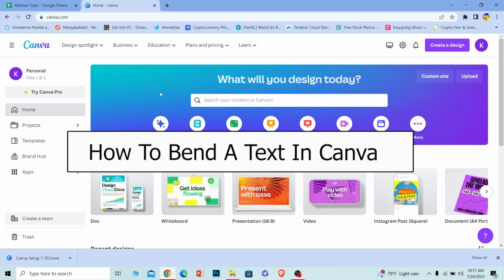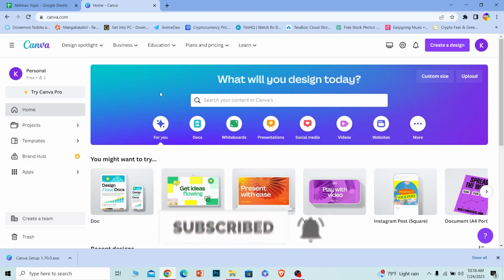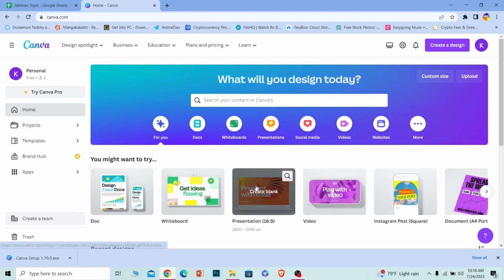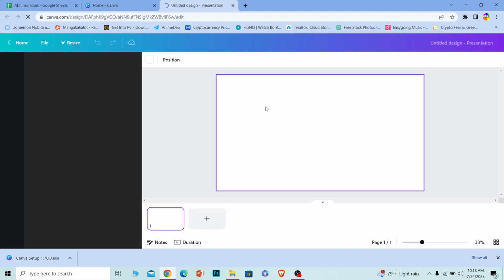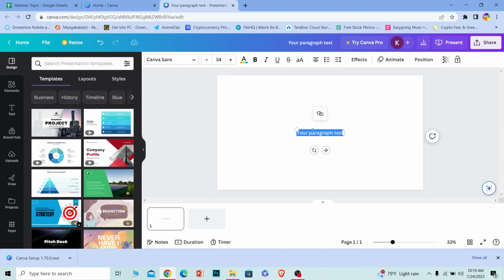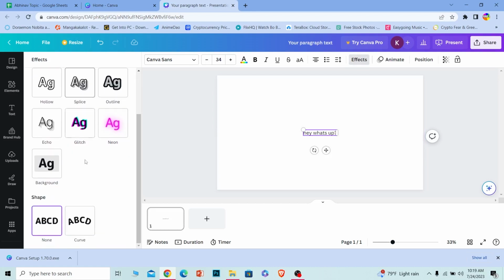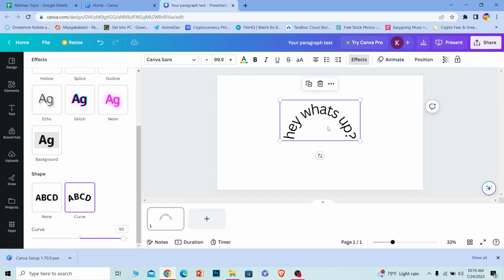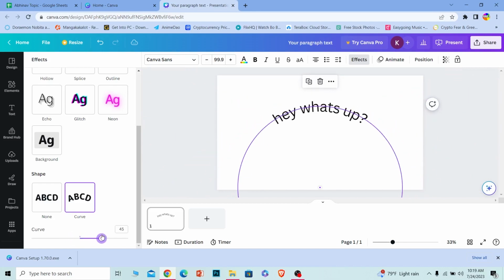How to Curve Text in Canva (Bend Text on Canva)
Confused about how to bend text in canva? This video explains the exact steps on how to curve text on canva. Are you looking to add a creative touch to your designs? In this easy-to-follow video, we'll show you the step-by-step process to curve text in Canva, a popular and user-friendly graphic design tool.

Whether you want to design eye-catching logos, stylish banners, or captivating social media posts, curving text can make your creations stand out from the crowd. Don't worry if you're new to graphic design – we've got you covered with clear instructions and helpful tips.